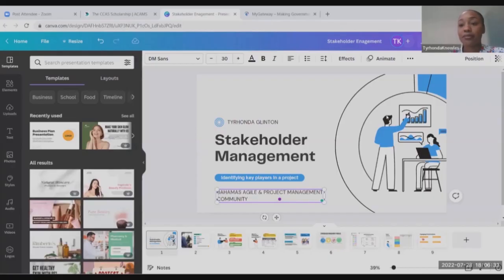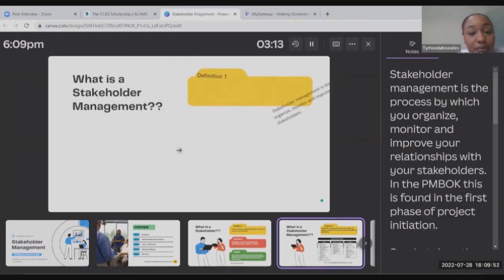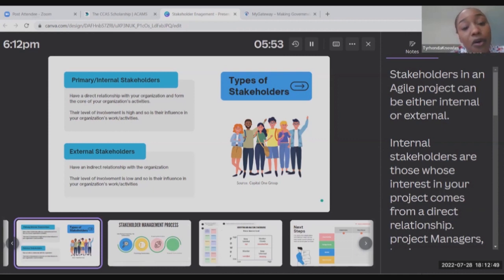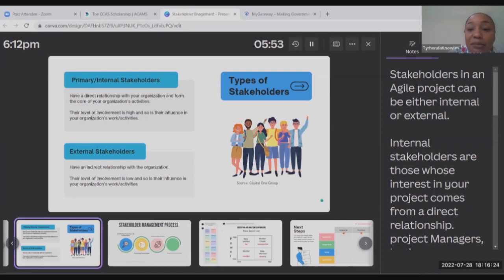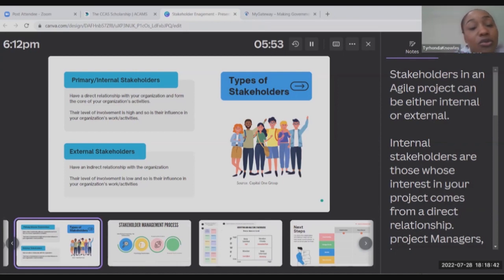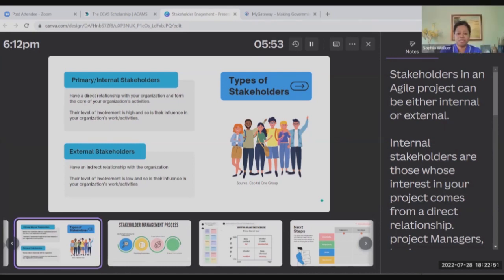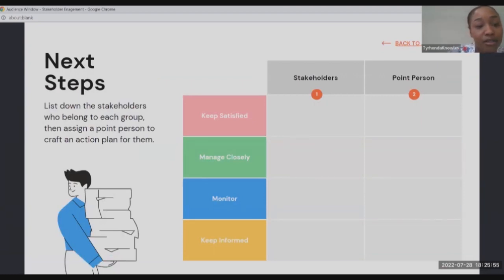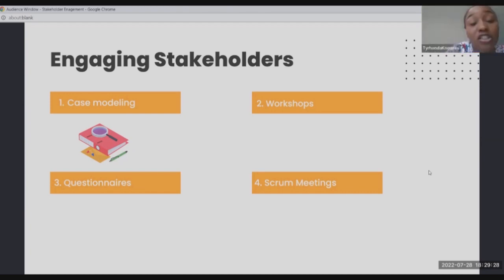Stakeholder Management in an Agile Environment with Tyrhonda Glinton | BAPMC Meetup | July 28, 2022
Welcome to our enlightening session on Stakeholder Management in an Agile environment, specifically in The Bahamian context. Join us as we explore the challenges and benefits of effectively managing stakeholders throughout a project.

In this session, our experienced presenter, Tyrhonda Knowles-Glinton, a Certified Business Professional in Project Management and Professional Scrum Master, will guide you through the intricacies of stakeholder engagement. Discover effective strategies to keep stakeholders actively involved throughout the project lifecycle. Learn the importance of engaging the right stakeholders at the right time and how to manage their expectations. Gain insights into the integration of change management within the stakeholder management process.

Tyrhonda brings a wealth of knowledge as a Business Analyst at The Department of Transformation and Digitization (DTaD) and her extensive background in Computer Information Systems. She is also the founder of FEM STEM Bahamas, a non-profit organization dedicated to empowering girls in STEM and diversifying the Bahamian economy.

Furthermore, Tyrhonda has established TG Consulting Services, an IT Consulting and Training business that helps organizations implement the right technology solutions. Her services range from Business Analysis and IT Project Management to Change Management, IT Auditing, Small Business Strategy Sessions, and Training.

Join us and gain valuable insights into Stakeholder Management in an Agile context. Learn how to effectively engage stakeholders, manage their expectations, and drive successful project outcomes. Come learn with us!